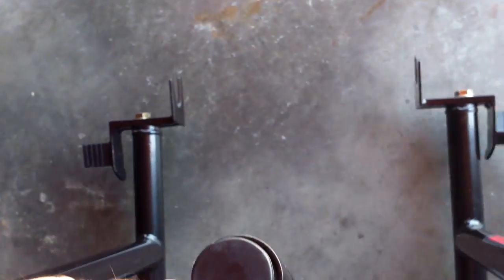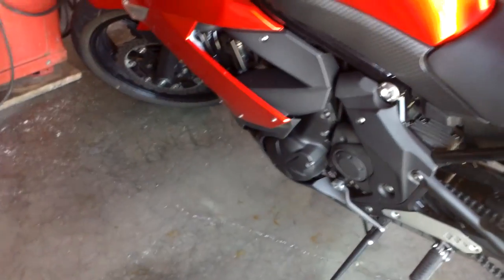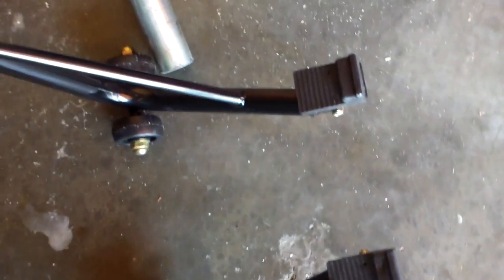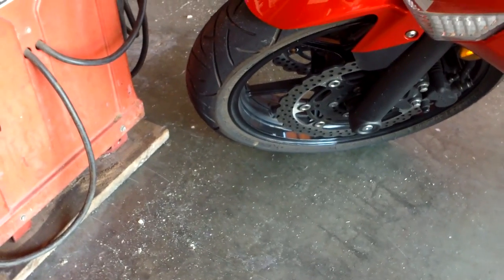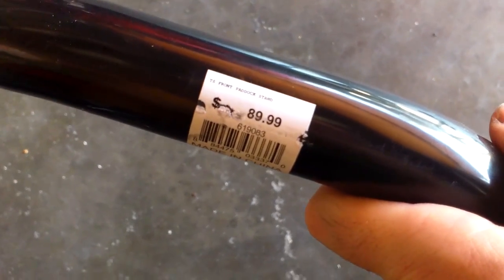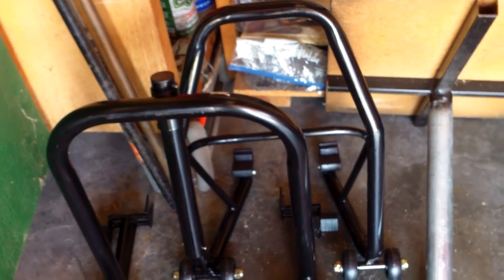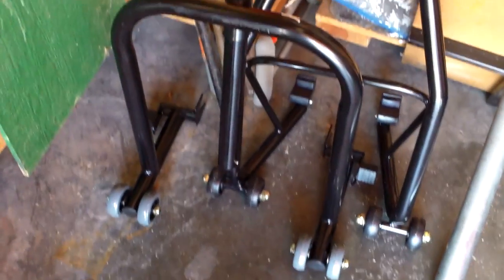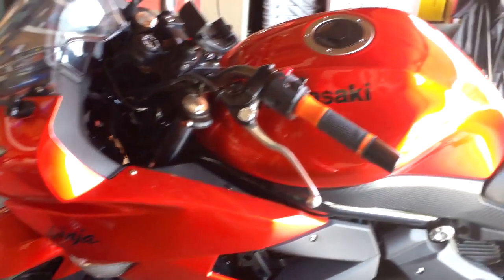[531] Trackside Stands - 2012-05-26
Today I got some motorcycle stands.